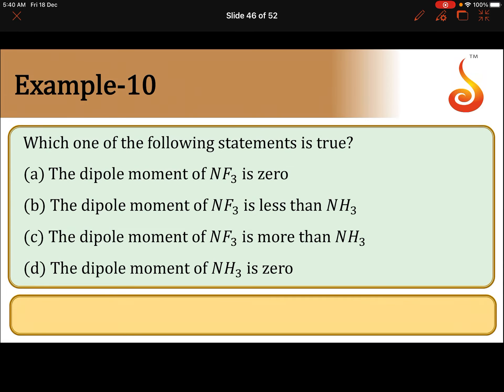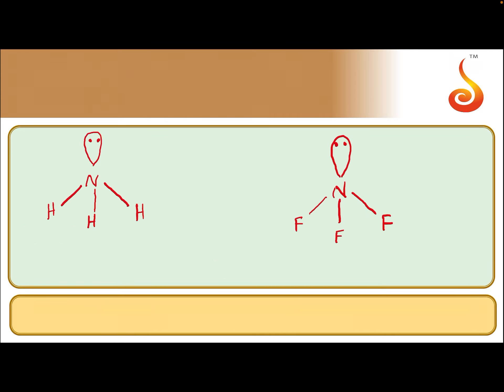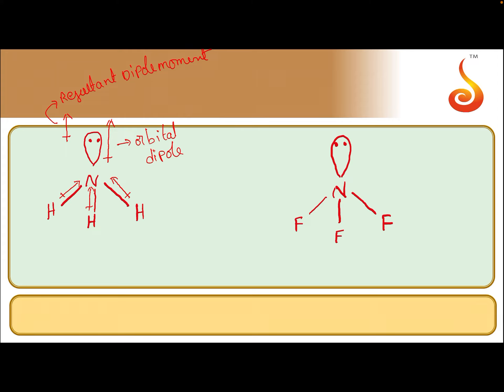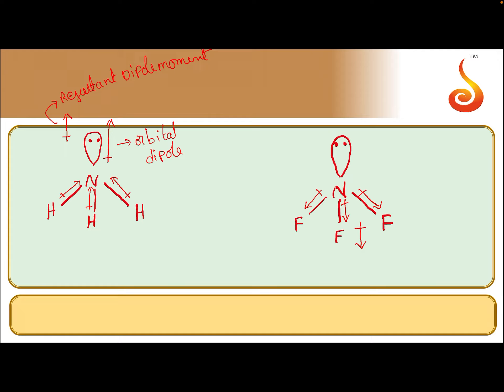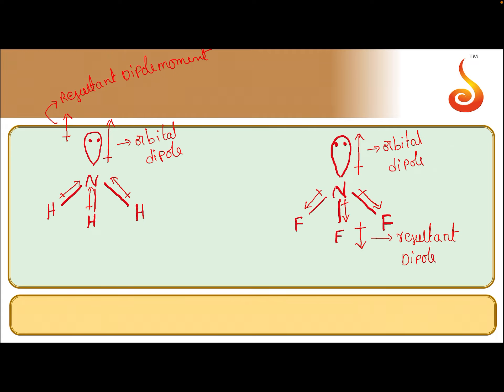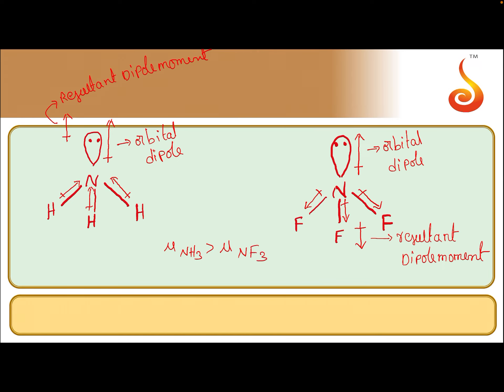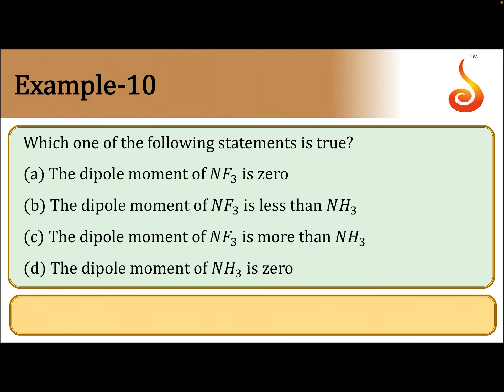PU 1 | KCET S1 | Chemistry | Chemical Bonding and Molecular Structure | Lecture 01 |Slide 46 | EX 10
Welcome to Concept Videos for KCET! This slide will explain Example 10 of Chemical Bonding and Molecular Structure. We are sure you will have an effective learning experience.